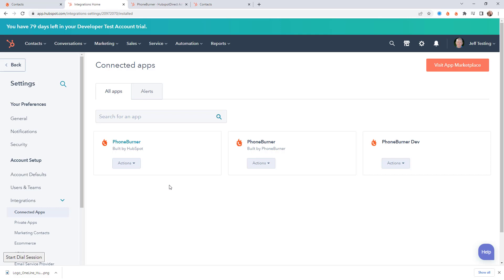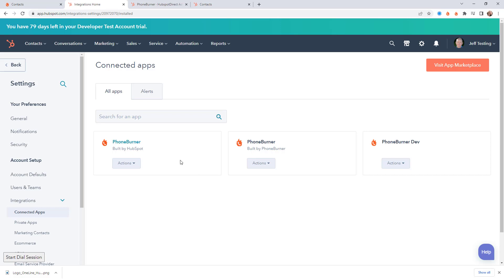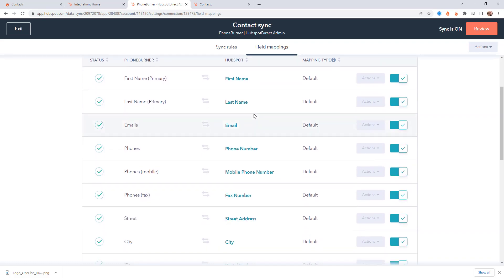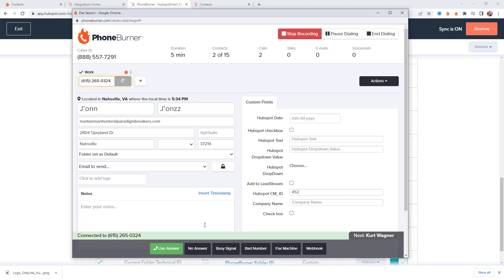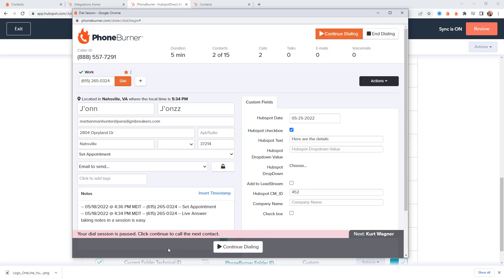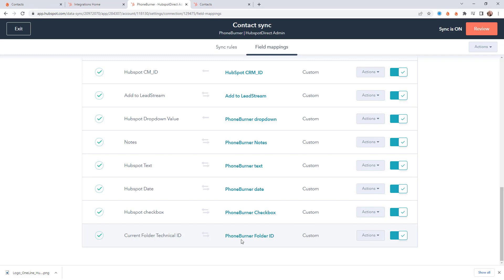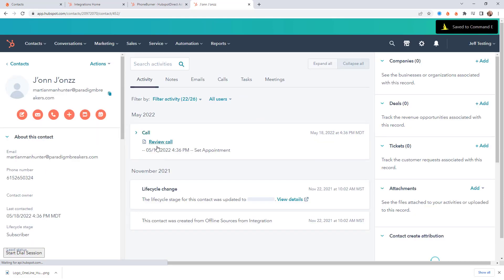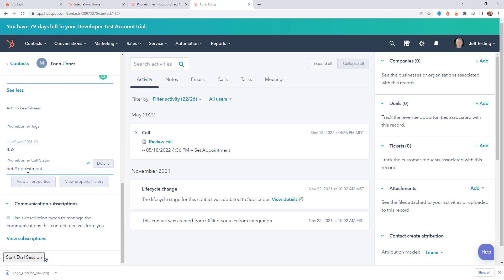Hubspot and PhoneBurner Integration Overview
Let me show you a quick overview of how to use the Hubspot Datasync and PhoneBurner Activity apps from the Hubspot Marketplace to start syncing data between Hubspot and PhoneBurner.